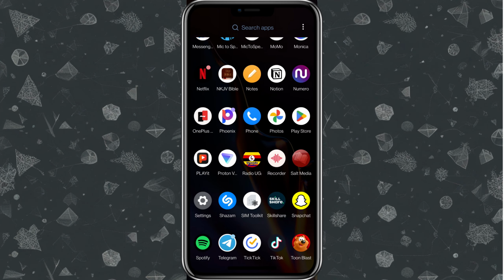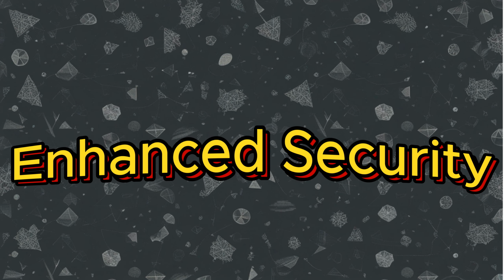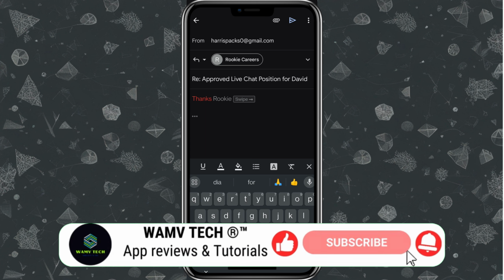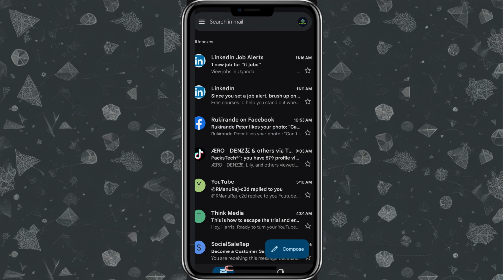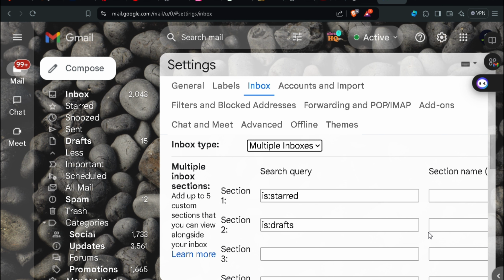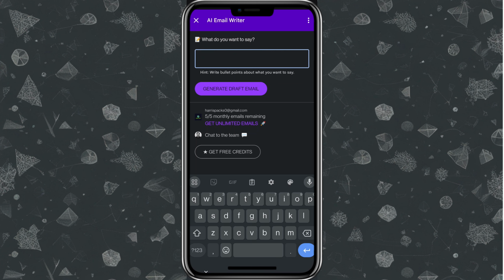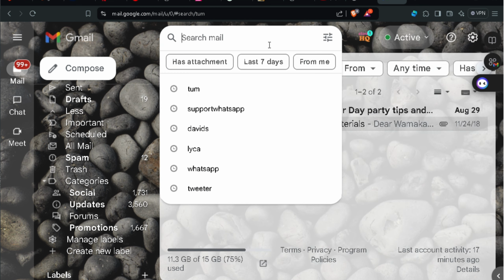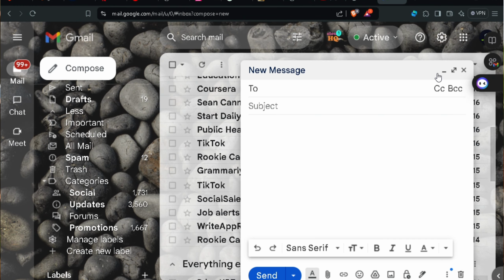What's New in Gmail? Latest Features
🎥 In this video, we'll explore the newest Gmail features, updates, and how they compare to the cassic tools we’ve come to know and love. From enhanced productivity enhancements to fresh design changes, this deep dive into Gmail’s evolution will help you make the most of your inbox.

00:00 Introduction to Gmail App's Latest Features and Updates for Easier Email Management
00:22 Overview of Gmail App: A Powerful Tool for Organization and Communication Across Devices
01:09 Key Gmail Updates: Integration with Google Chat, Spaces, and Meet for Seamless Switching
01:44 Exploring App Integrations: Calendar, Contacts, and Meeting Features within Gmail
02:24 Web Version Comparison: Calendar, Contacts, and AI Email Writer Features in Gmail
02:51 Advanced Security Features: Protection Against Suspicious Emails and Better Authentication
03:04 Managing Unwanted Emails: Blocking and Unsubscribing Directly Within the Gmail App
04:04 Enhancing Email Appearance: Formatting Options for Fonts, Colors, and Visual Elements
06:05 Managing Multiple Accounts with Gmail's Unified Inbox for Efficient Email Viewing
08:07 Visual Transformation: Gmail's Sleek Modern Look with Material You Design Updates
08:57 Boosting Productivity with AI: Smart Compose and Smart Reply Features in Gmail
09:43 AI Email Writer Demonstration: Generating and Customizing Email Content
10:28 Easier Email Finding: Search Chips and Filters for Narrowing Down Results
10:47 Web Version Search Filters: Advanced Options for Refining Email Searches
12:12 Pro Tips for Gmail: Keyboard Shortcuts and Undo Send Feature for Efficiency
13:28 Conclusion: Gmail's Evolution into a Powerful Mail Management Tool

Gmail new features 2024
Gmail updates 2024
Gmail feature comparison
Gmail old vs new features
Gmail productivity tips
Gmail design update 2024
Gmail tutorial 2024
Gmail feature overview
How to use Gmail 2024
Gmail app review